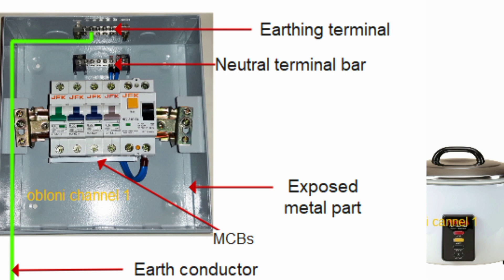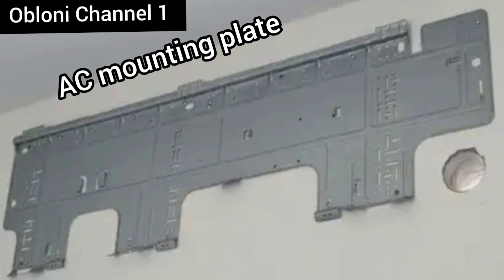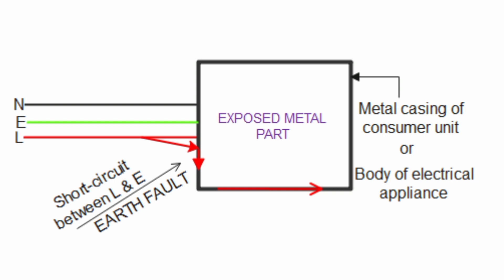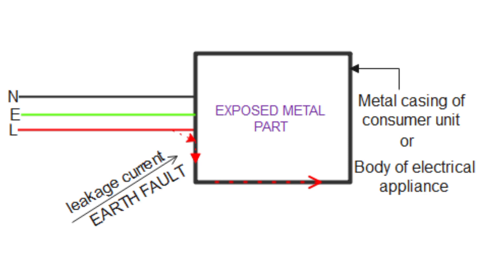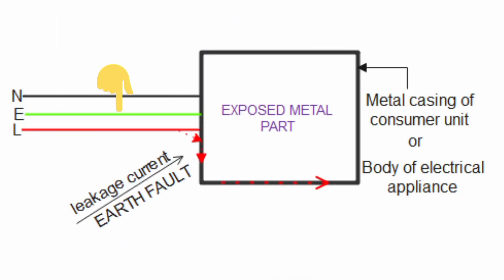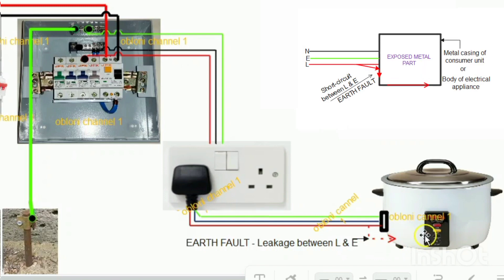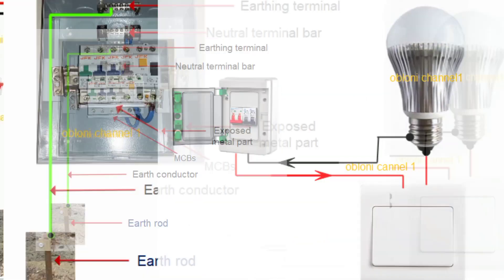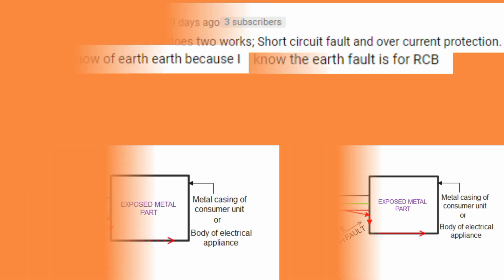Earth Fault Explained: Causes and Effects in Electrical Installations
What really happens when an earth fault occurs in an electrical installation?
In this in-depth video, you’ll uncover the hidden science behind earth faults, their real causes, and the dangerous effects they can have on both people and electrical systems.
Through clear visuals and practical explanations, this video covers:
🔹 What is an Earth Fault and how it develops
🔹 Major causes of earth faults in domestic and industrial wiring
🔹 Effects of poor earthing and earth leakage currents
Whether you’re a technician, electrical apprentice, or professional engineer, this lesson will deepen your understanding of electrical safety and earthing systems — ensuring safer and more reliable installations.
🎓 Learn. Apply. Master the principles of earthing and grounding with Obloni Electrical.